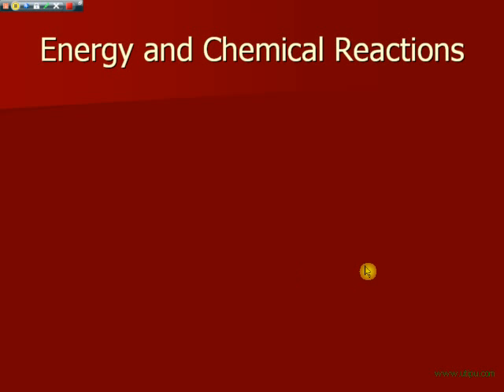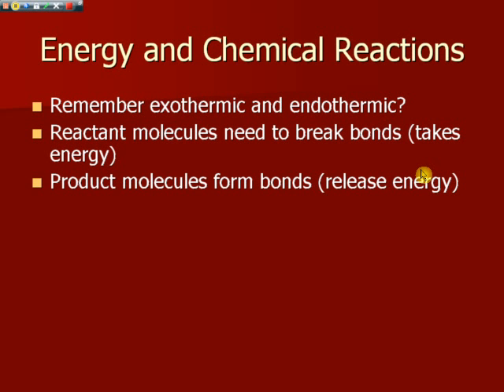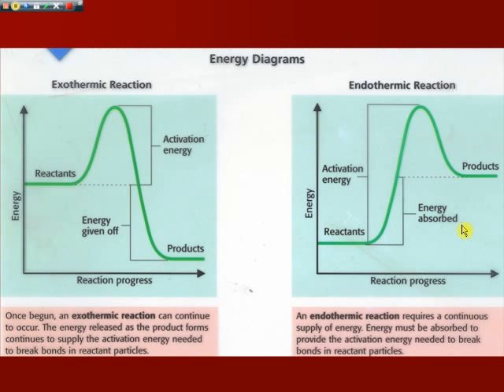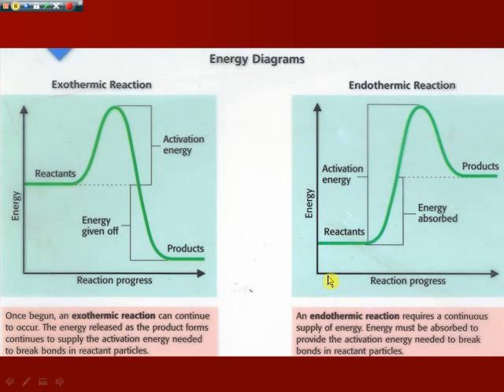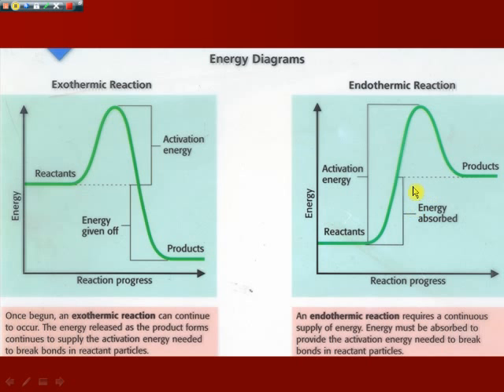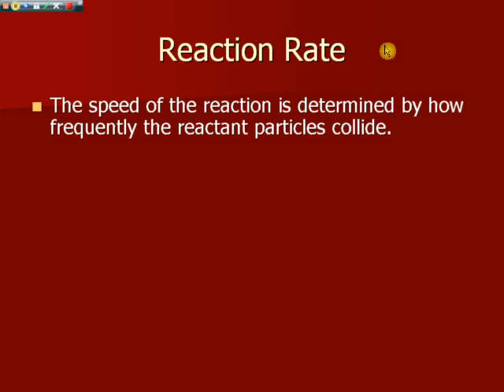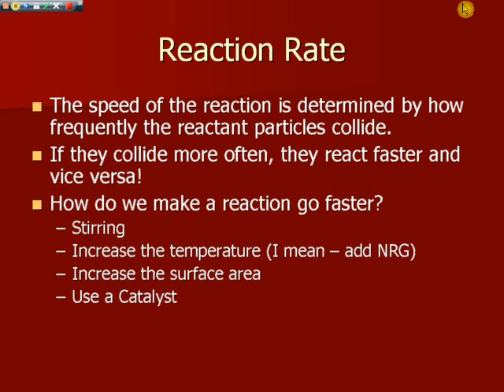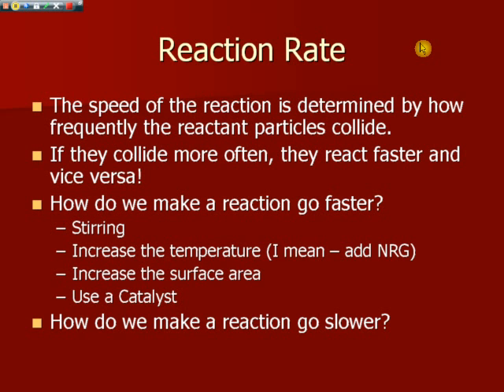chemical reactions 5.FLV